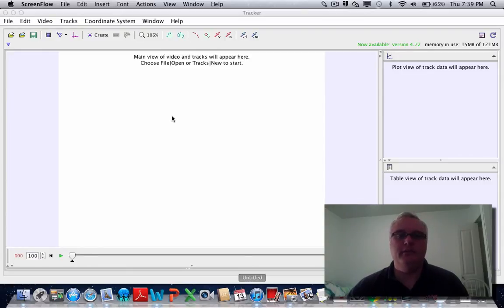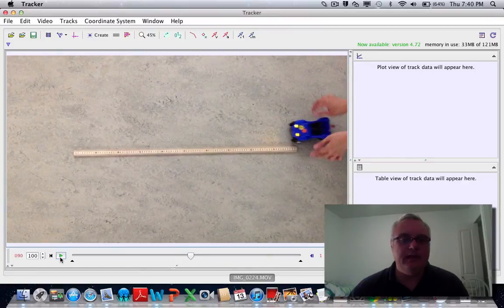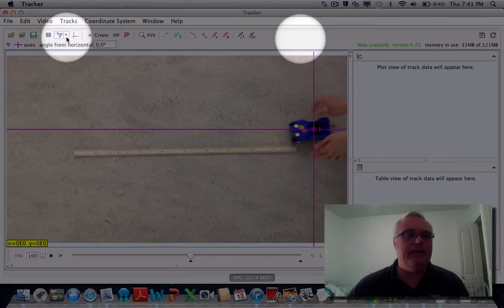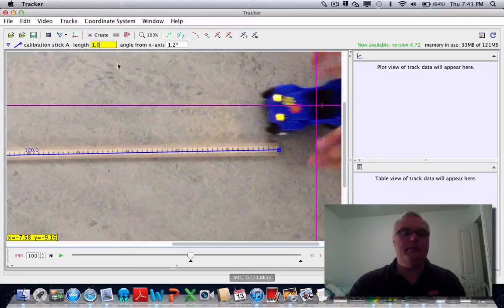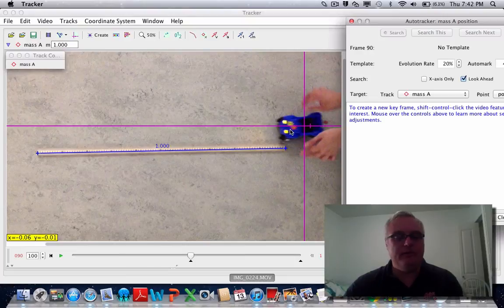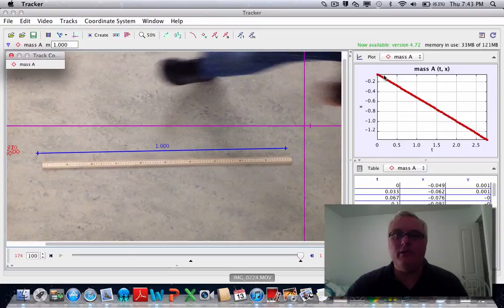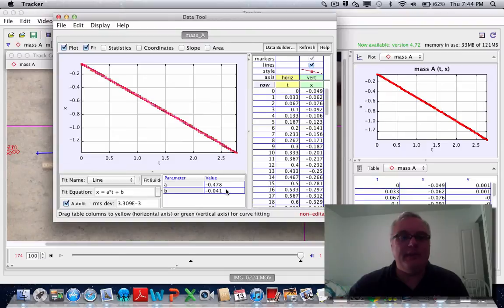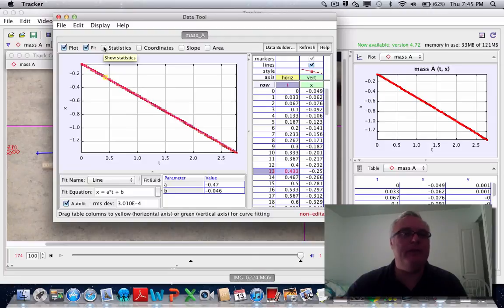How to Use Tracker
How to perform video analysis using Tracker